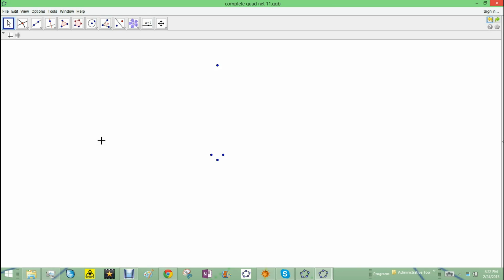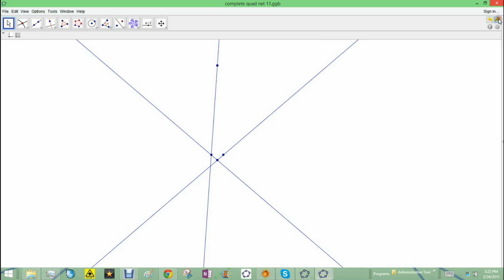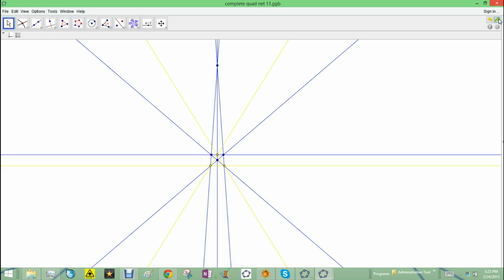Projective Geometry 8 The Line Woven Net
The woven net (also known as the complete harmonic quadrangle-quadrilateral net) is a beautiful construction which begins with a quadrilateral (four points), and grows inwardly and outwardly as one repeatedly creates quadrilaterals (four lines) from quadrangles, which are dual to each other. Although many deep ideas can be seen by meditating on this construction, ultimately one just needs a pencil and a straight edge to make one. Essentially the woven net is a way to fill the projective plane by repeatedly creating `Thirteen Configurations'.